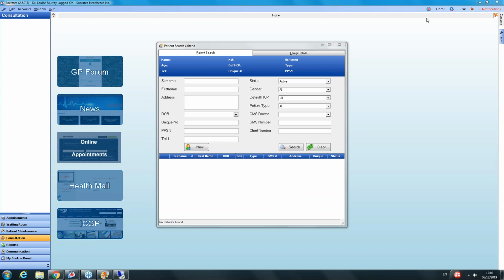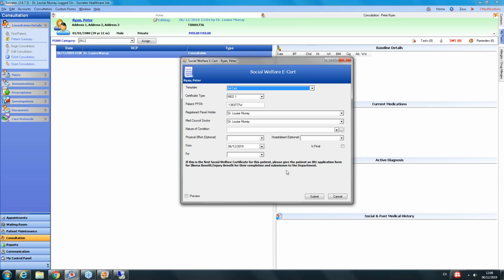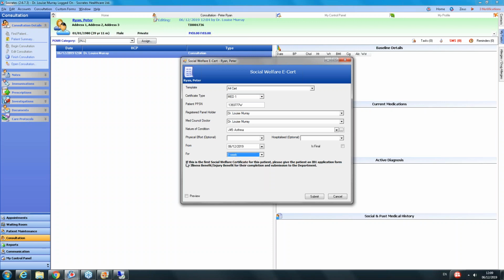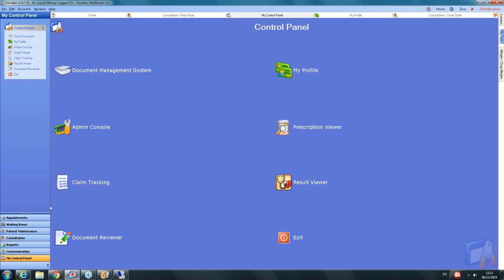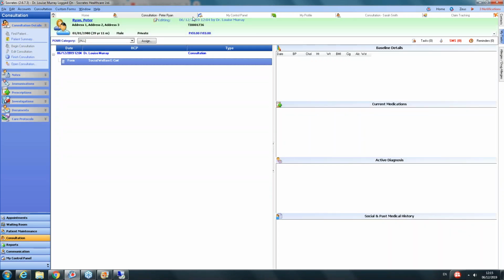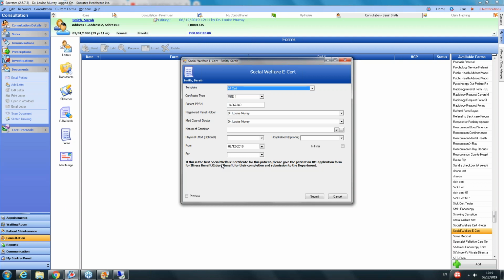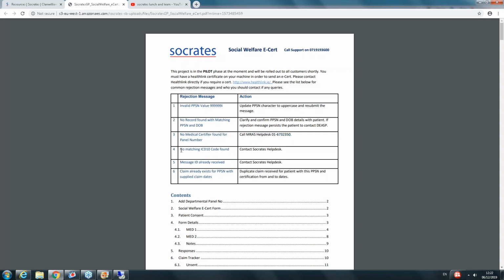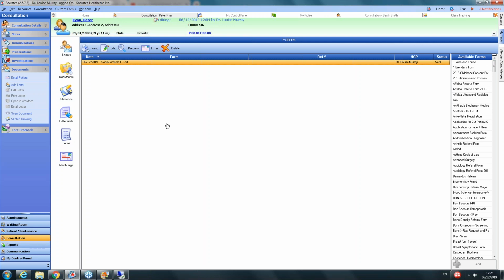Socrates Lunch and Learn Webinar - DEASP eCerts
This video is a webinar in which we run through the new functionality in Socrates which allows for the DEASP certs to be submitted electronically.